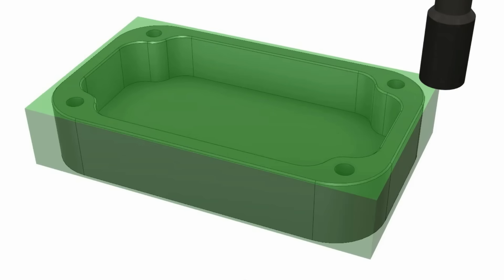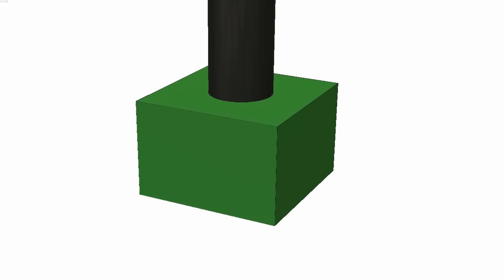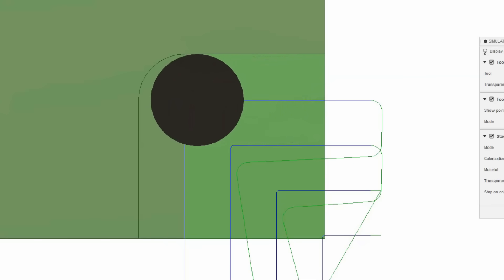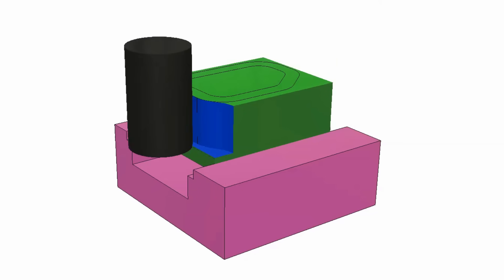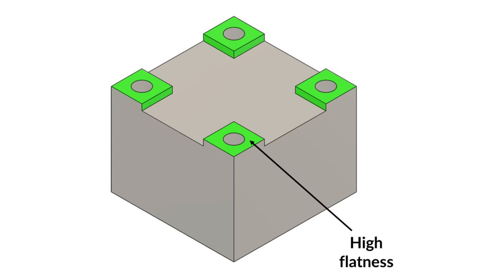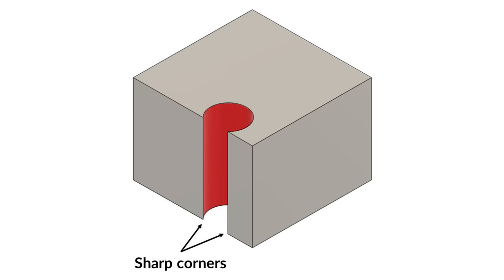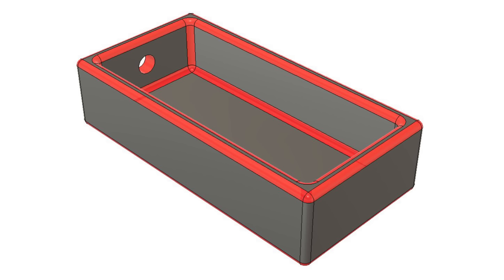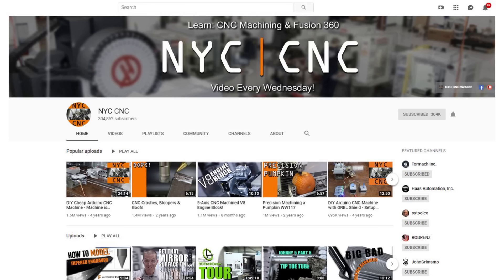How to Design Parts for CNC Machining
I this video, I will go over some of the top tips and tricks on how you can improve your designs and decrease cost while optimizing for manufacturing on a CNC milling process.

I’ll cover everything from fillets, chamfers, setups, drilling, tapping, undercuts and even text. Shortcut links are for everything below. Full article posted on my website below.

00:28 - CNC Milling Machine
01:06 - Common Cutting Tools
01:52 - End Mill Deflection
02:39 - Internal Fillets
03:05 - Fillet Specifics
03:37 - Dogbone Corners
03:45 - Feature Height
04:00 - Threads and Tapping
04:36 - Raw Stock Size
05:01 - Chamfers
05:31 - Setups
06:07 - External Fillets
06:28 - Isolate Tight Tolerance Areas
06:47 - Drilling
07:15 - Bottom Floor Fillets
07:38 - Edge Break Fillets
07:56 - Edge Drilling
08:21 - 3D Surfacing
08:41 - Undercuts
08:58 - Text
09:18 - Bad Example Part
09:47 - Fixing a Bad Part
10:09 - Price Comparison of Good and Bad Part
10:19 - Good Books for Going Further
10:33 - More Links for Learning

- Metalworking, Sink or Swim
- Machine Shop Trade Secrets